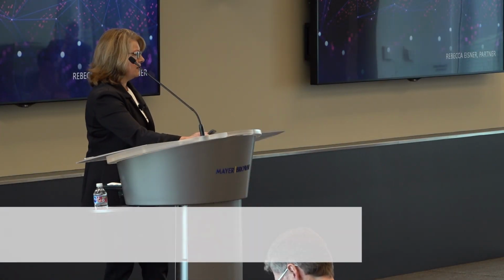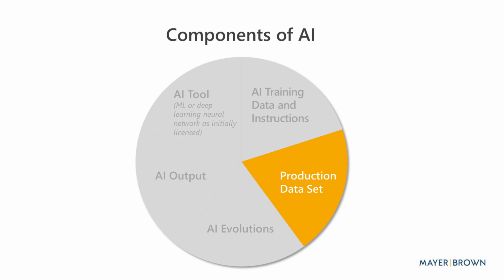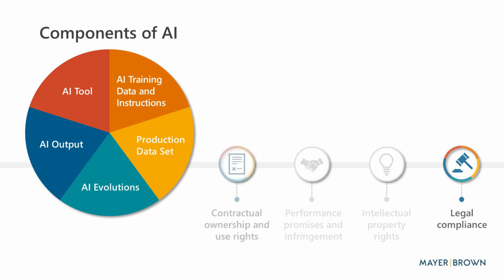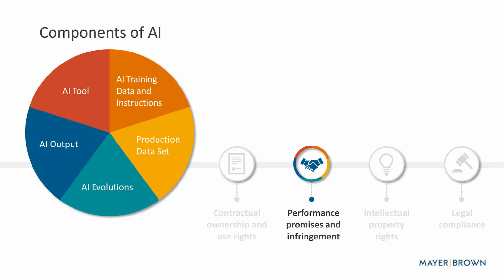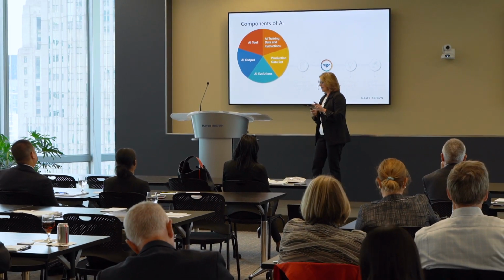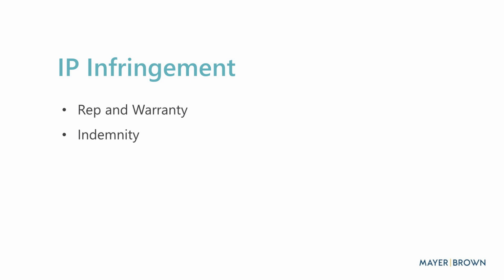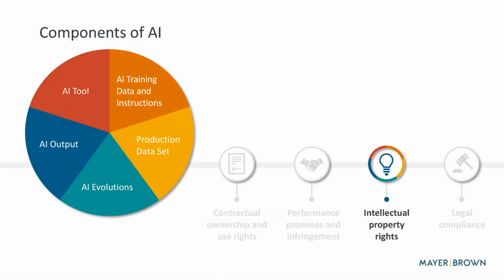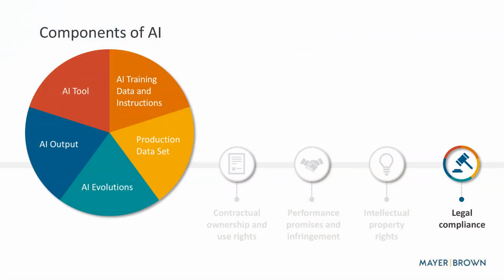Mayer Brown's Tech Talks: Smart Licensing of AI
However, licensing AI requires attention to key differences in important areas, which are driven by the uniqueness of AI. Mayer Brown partner Rebecca Eisner shares her insights in this latest installment of our Tech Talks series.